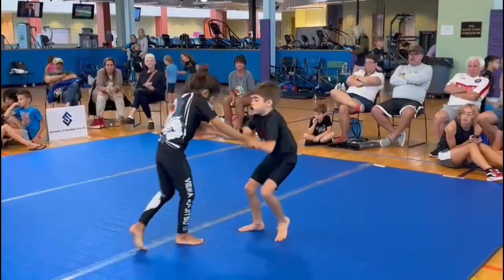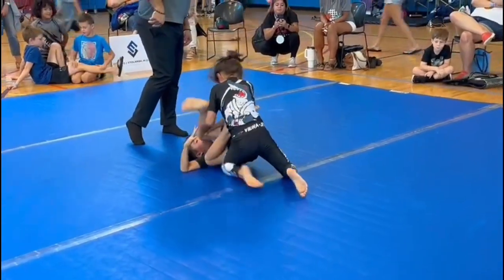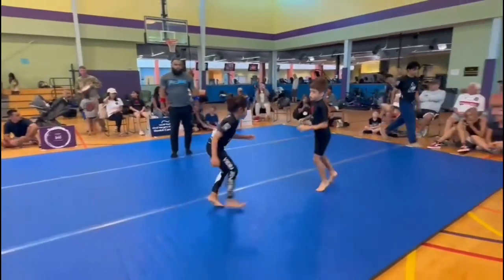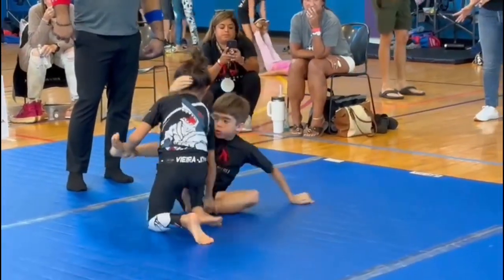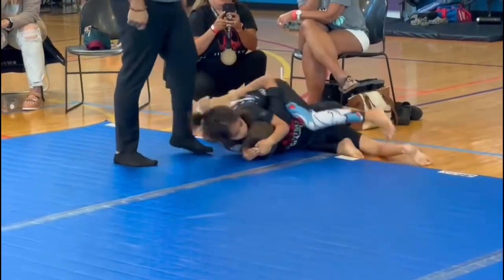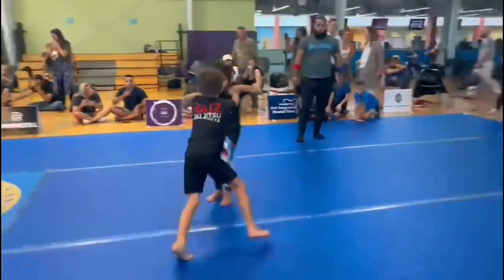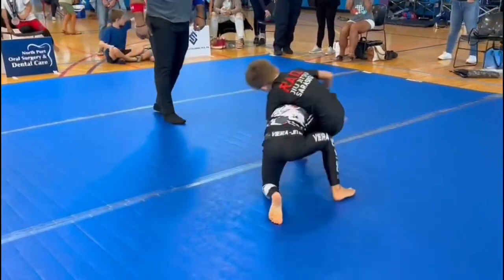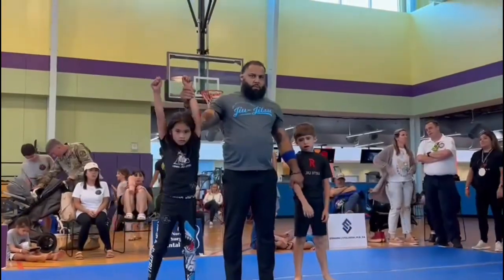Smooth BJJ Single Leg Takedown from Arm Drag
Charles Mango hits a very smooth takedown at the Sarasota BJJ Open Kids division.